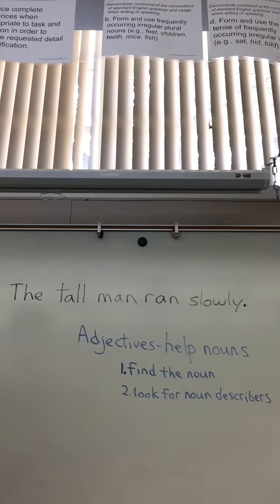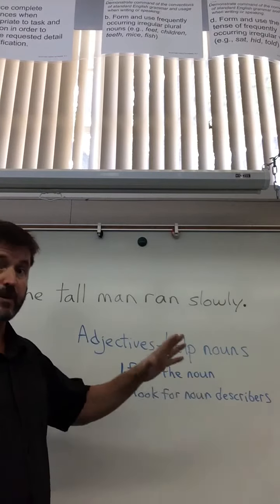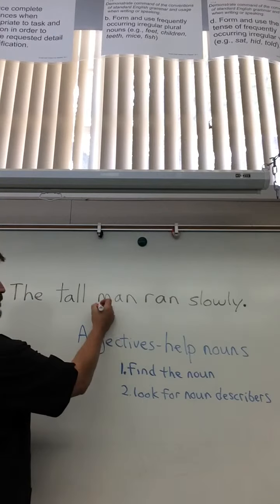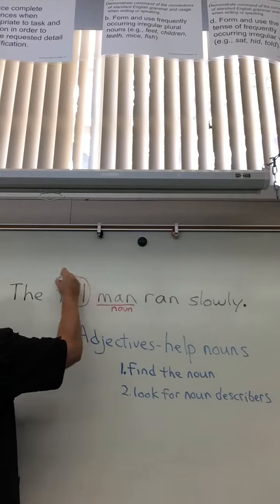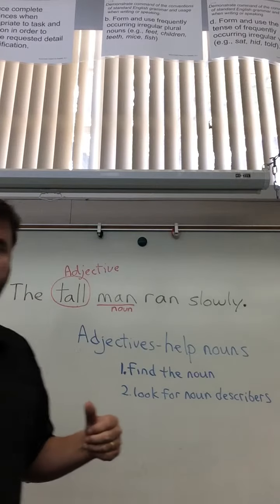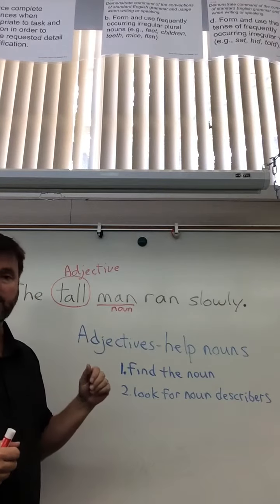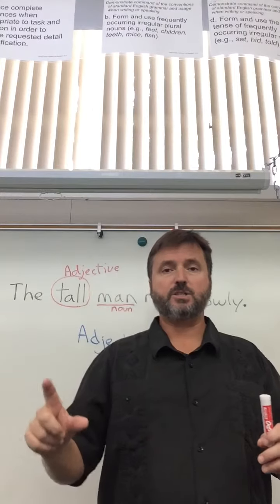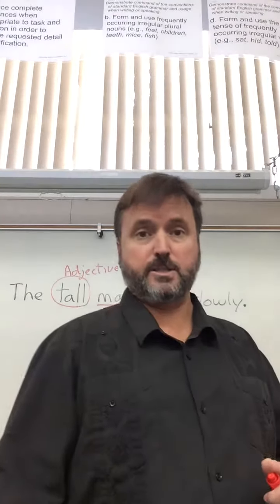how to find an adjective